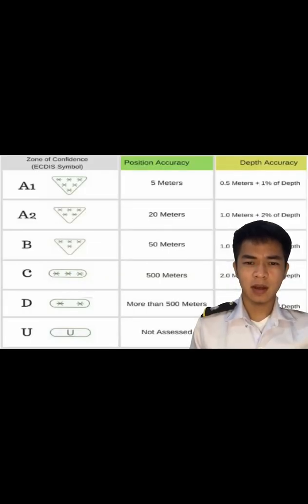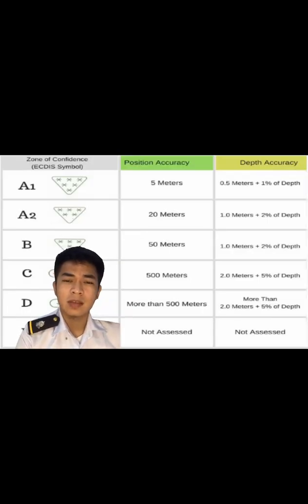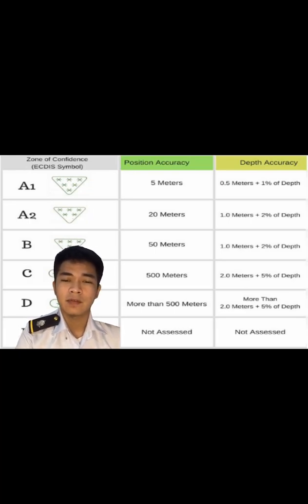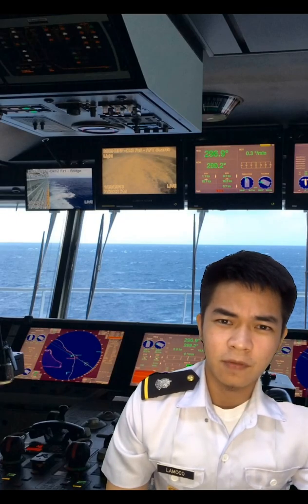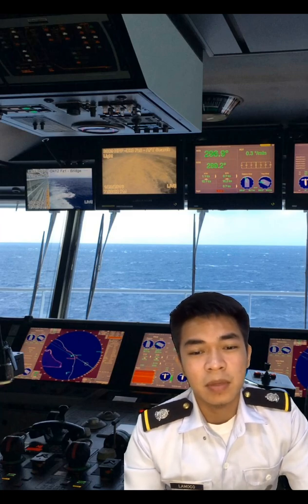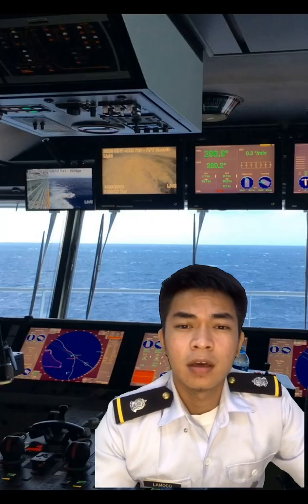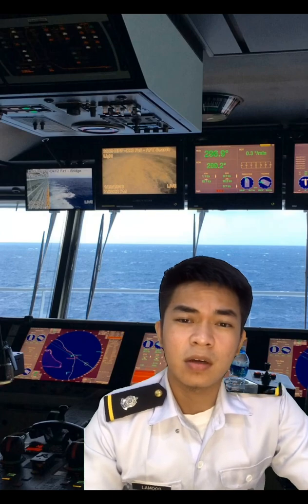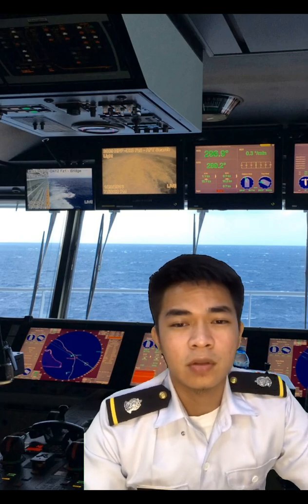ECDIS Midterm Laboratory Assessment